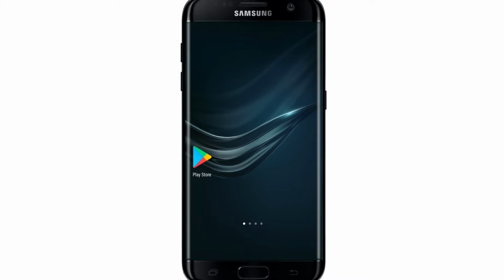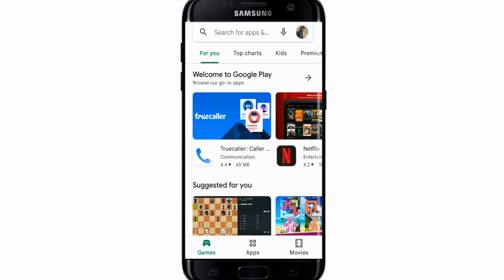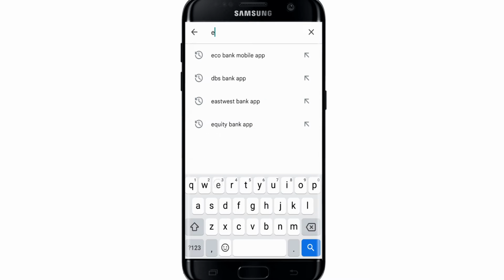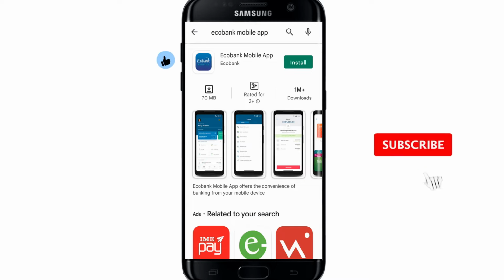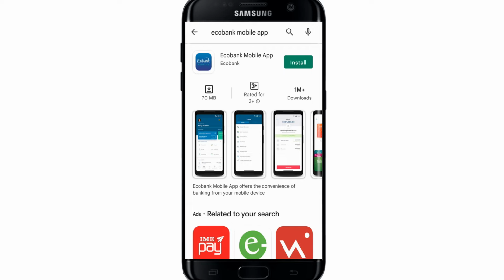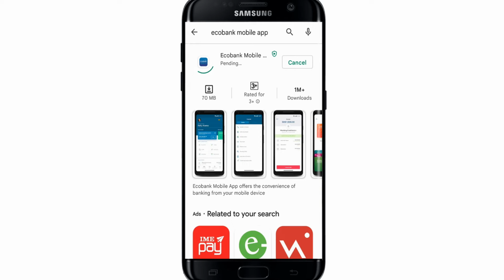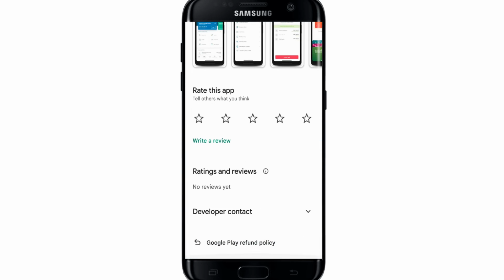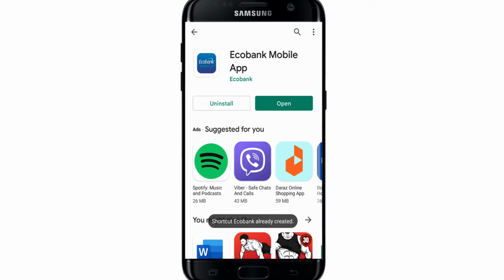How To Download Eco Mobile App On Android 2022?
Ecobank is a pan-African banking conglomerate with operations in 36 African nations. Its official name is Ecobank Transnational Inc. (ETI). It is West Africa's and Central Africa's largest independent regional banking organization, serving both wholesale and retail customers.

We'll show you how to download the Eco Bank mobile app on your phone in today's video. On an Android phone, simply go to the play store, and on an iOS device, simply go to the app store. On the top, there is a search bar. It is necessary for you to click on that. You must type in the Eco Bank mobile app, and your search button will appear on the bottom right. You can simply click on it. Essentially, the Eco Bank mobile app provides the convenience of banking from your mobile device, and you may use it to bank from anywhere in the world. A button to install will appear. Click on install and the app will be downloaded.

Download Eco Bank App: 0:08
Outro: 1:02